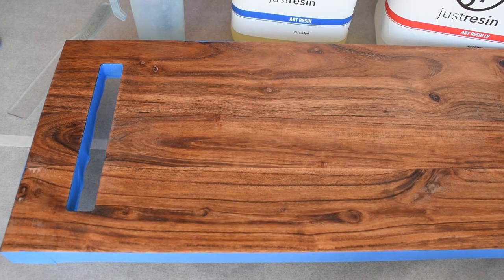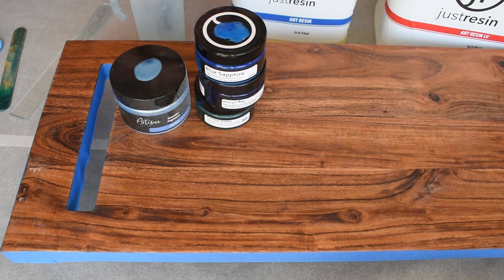#60. Goughs Bay and Mt Buller Grazing Platter - Resin Pour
A snow capped mountain with rolling hills and lake in the foreground on an acacia grazing platter. The inspiration for this piece was Mt Buller and Goughs Bay in the Victorian high country.

I used sky blue powder pigment from Artisue, forrest green, ice green, midnight blue and blue sapphire pigment pastes from Just Resin, Art Resin and DiamondCote resin from Just Resin. I added the snow using Gelish sheek white.

Go to my website if you would like to buy some of my art.